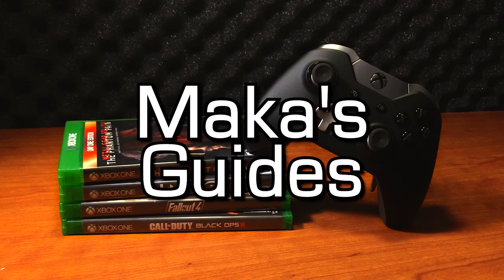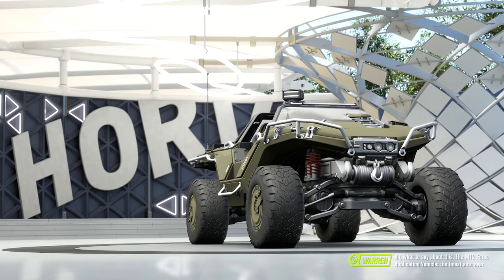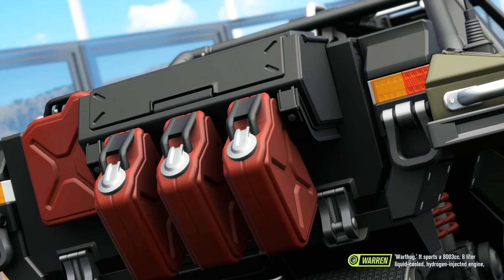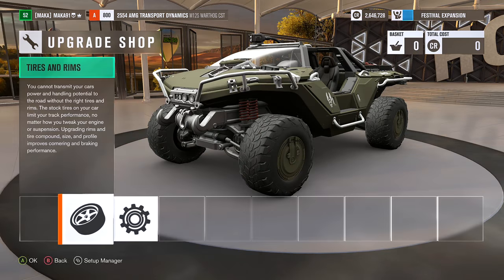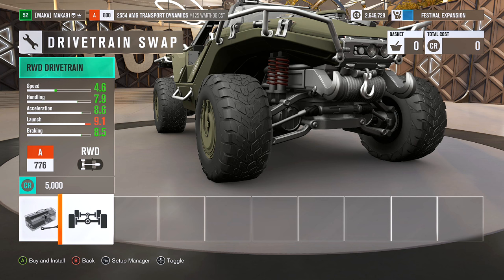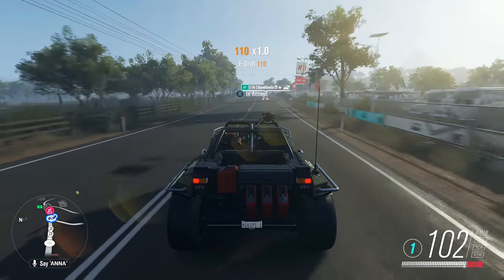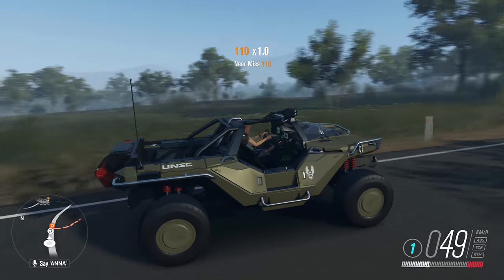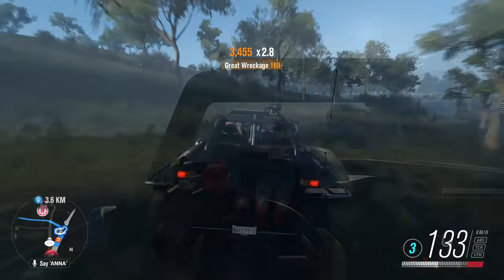Forza Horizon 3 - Halo Warthog Gameplay & More! (AMG Transport Dynamics M12S Warthog CST)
Additional Credits: Carlseh, MclovinLegend, CultGamerAlliance, Camran Riaz & StagRay.